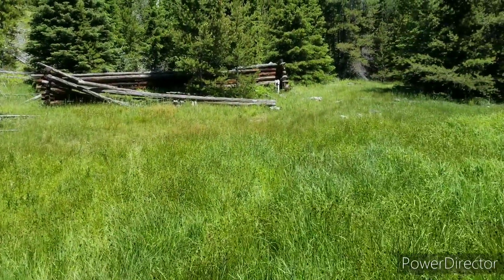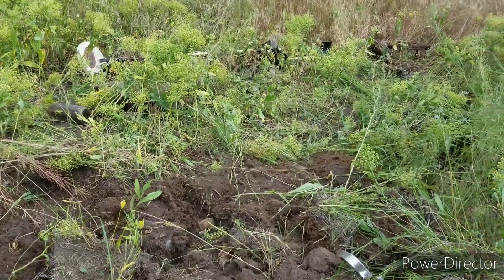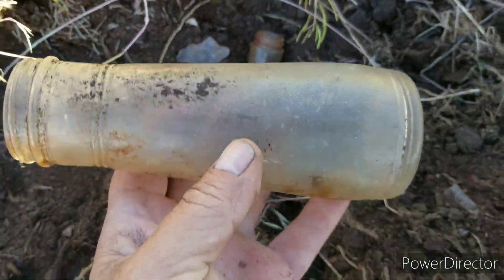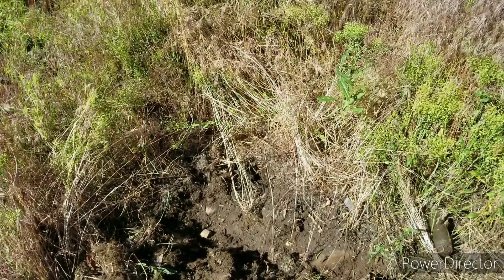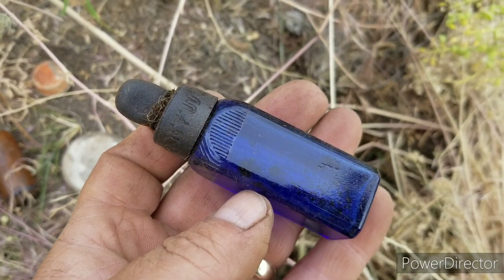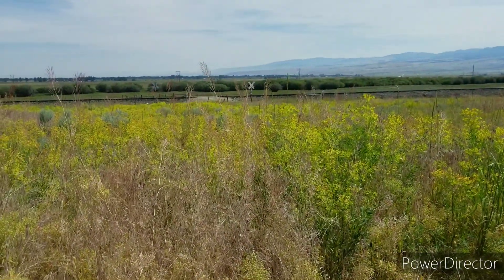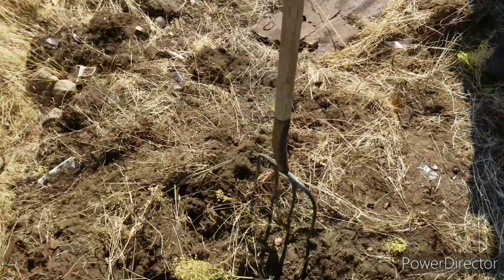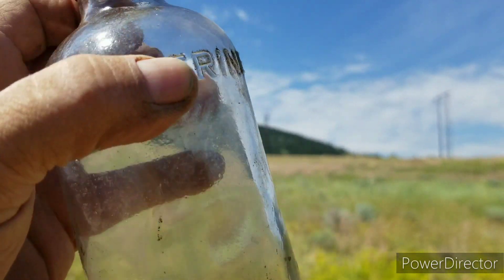0200 Detecting Episode 18